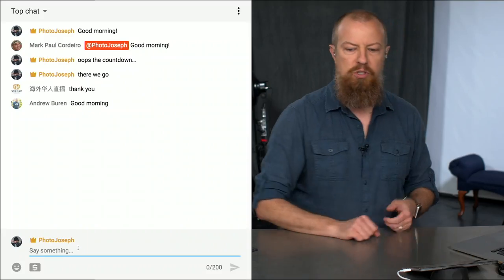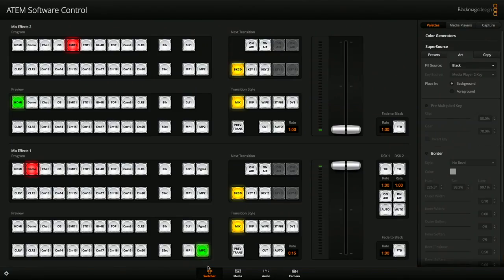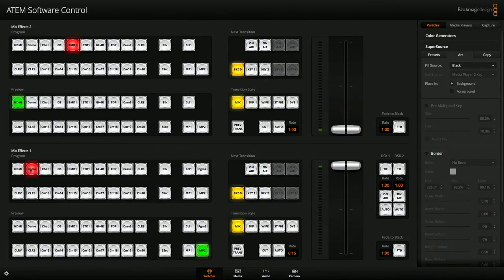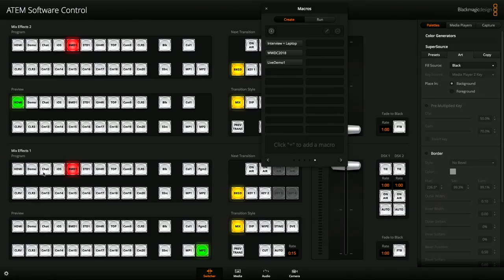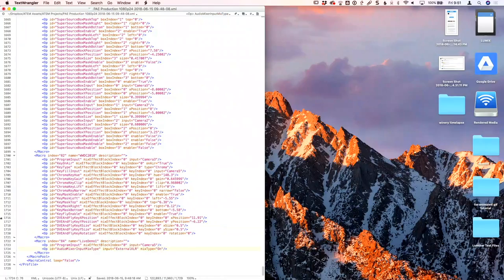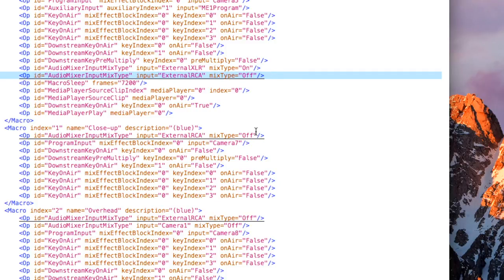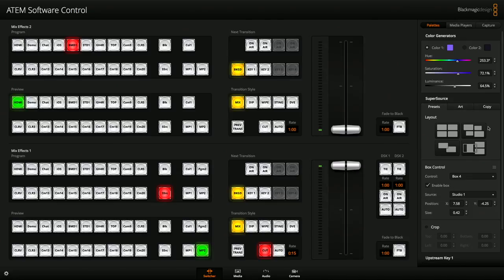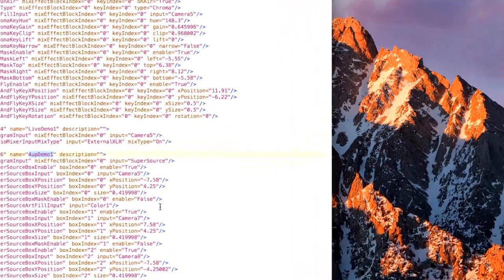Blackmagic ATEM Macros ▶︎ How to Record and Edit Complex Scripts!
Do you own a Blackmagic ATEM 1M/E, 2M/E, Television Studio or any other ATEM you can control with Macros? If you aren't sure how to make them, consider this your guide to getting started!

10:29 | How I’m doing today’s show
13:01 | A simple macro
23:35 | The sleep command
26:35 | A complex macro
49:17 | Strata iOS apps

•• Blackmagic Design ATEM 2 M/E Production Studio 4K ••

-PhotoJoseph